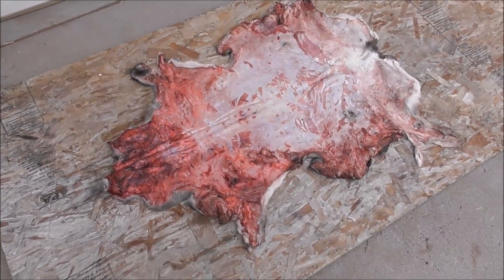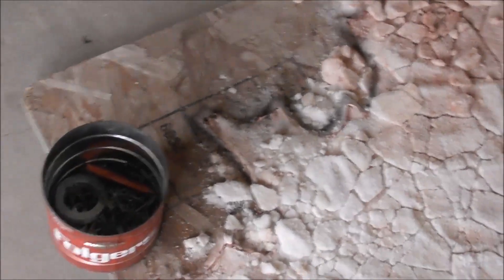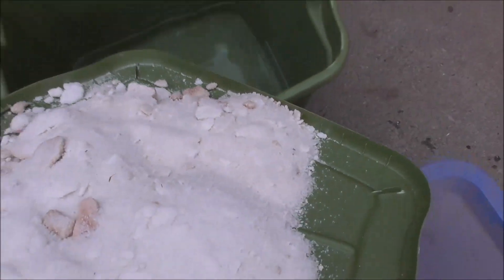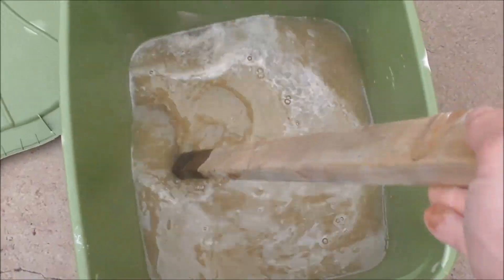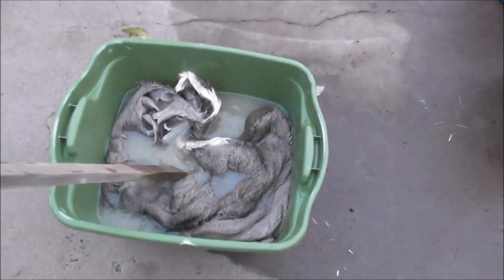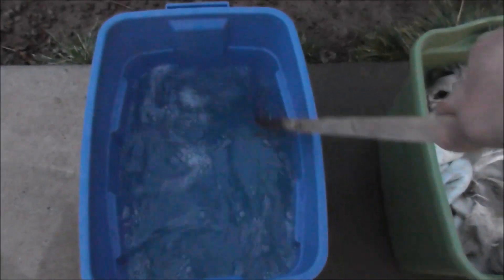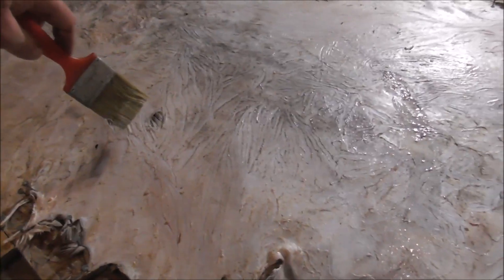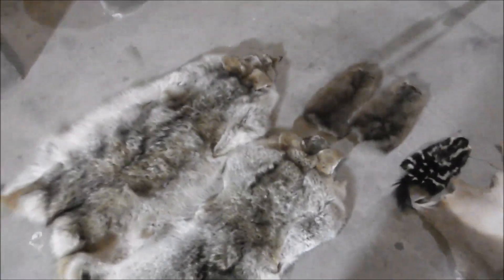Tanning a deer hide with battery acid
Tanning animal hides using battery acid.